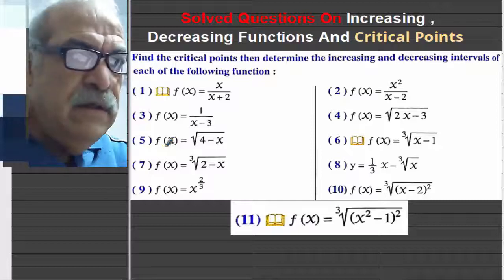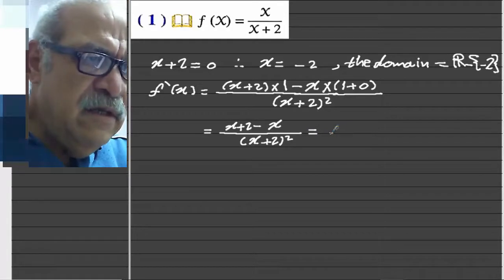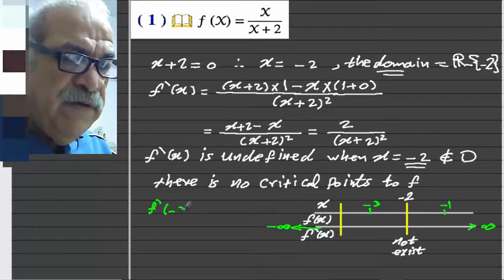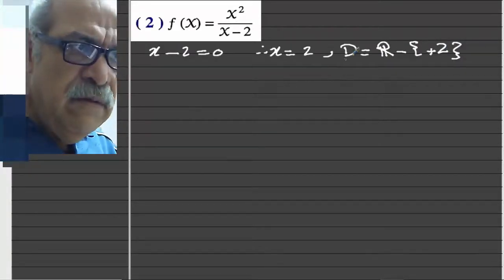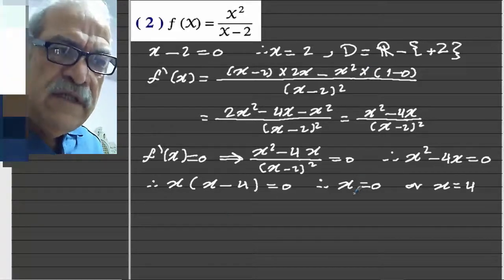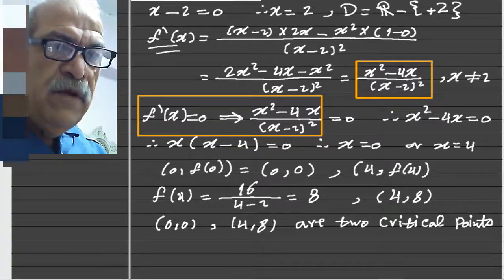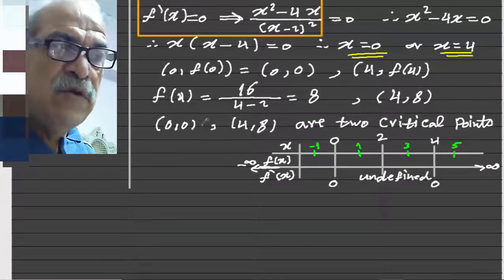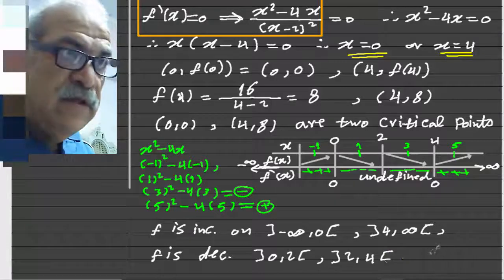Increasing , Decreasing Of fractional Functions and The Critical Point part 2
You will learn: Using the first derivative to determine the increasing or decreasing intervals Of fractional functions - The concept of the critical point
How to determine the intervals that a function is increasing or decreasing